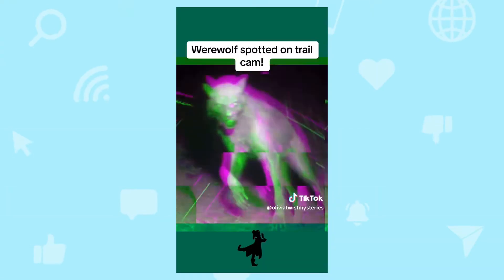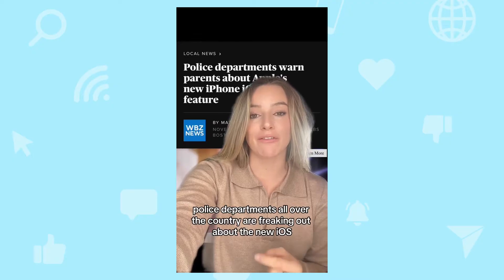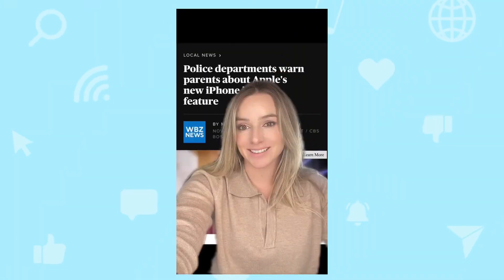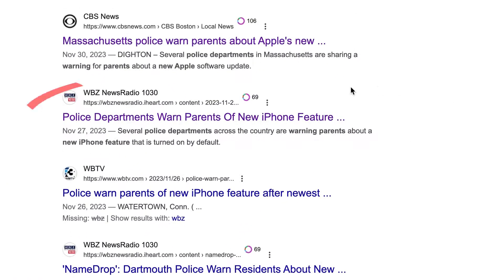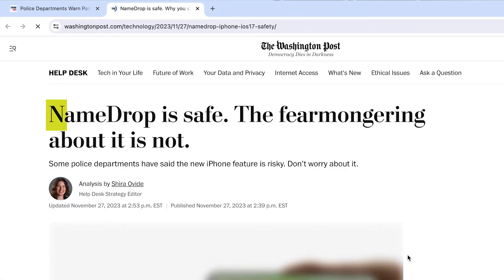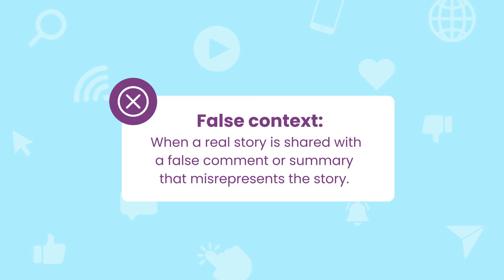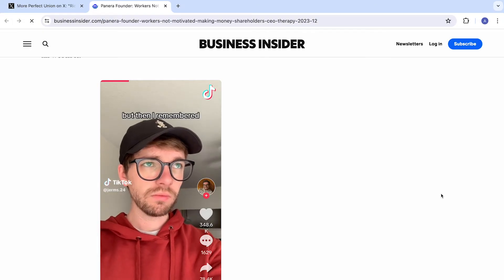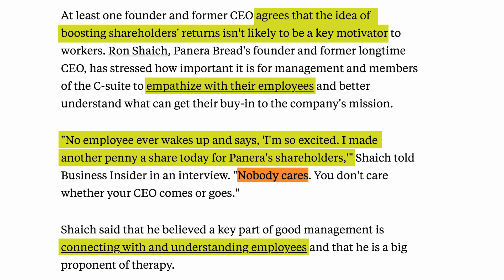Skill: Click Through & Find | CTRL-F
Learn how to follow the information trail back to the original source.

for more information and resources.

0:00 Intro to Tracing Information Back to the Original Source
0:58 Example 1 - iPhone NameDrop Feature
3:43 Definition: False Context
3:54 Example 2 - Panera Shareholders
4:48 CTRL+F Skill
5:38 Conclusion